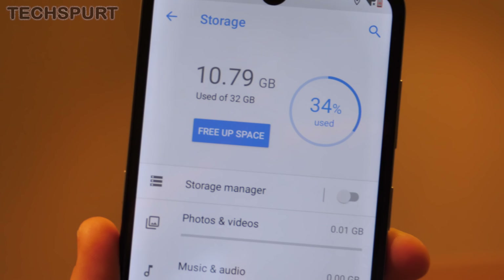Nokia 4.2 and 3.2 | Android One Phones at MWC 2019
Hands-on review with HMD Global's new Nokia 3.2 and Nokia 4.2 handsets, a pair of budget-friendly Android One phones costing under $199 (UK price still to be announced). These devices were launched at MWC 2019 and here we run through the specs and compare the pair, to see which may be best for you.

Both Nokias boast a 13MP rear camera, although the 4.2 serves up a secondary 5MP depth sensor for Bokeh shots. On the Nokia 3.2, this lens and feature are both missing. Still, you can shoot up to FHD resolution video, and there's Pro controls if you want 'em.

Qualcomm Snapdragon chipsets run the show and while the base models offer a measly 16GB storage, you can boost this to 32GB. Best of all, the Nokia 4.2 and 3.2 are Android One smartphones - so you can expect timely system and security updates for the next couple of years, no worries.

The Nokia 4.2 and 3.2 will be released in the UK in April 2019, and so far they seem to be solid options for that low asking price.